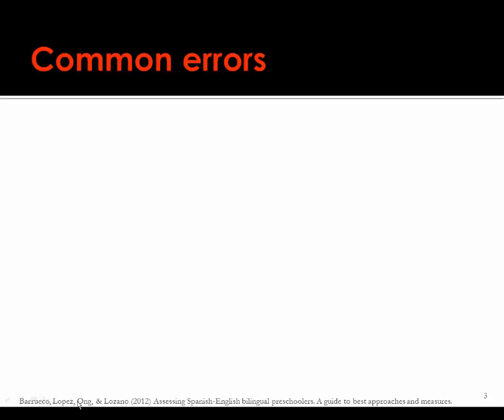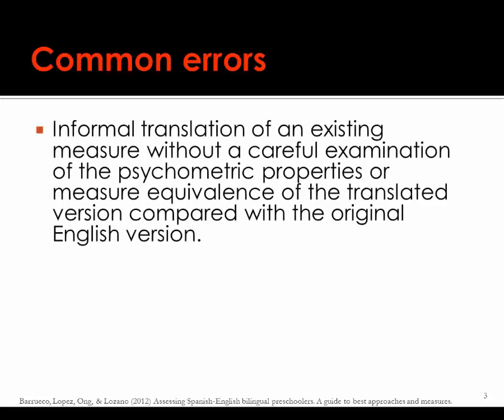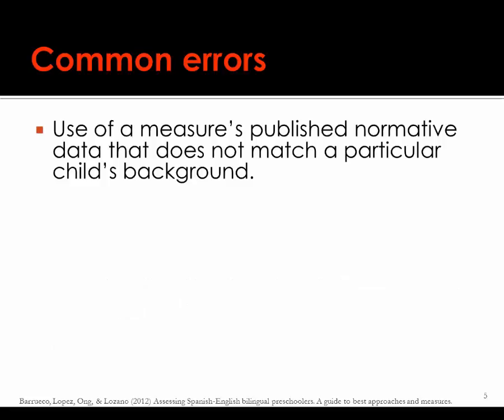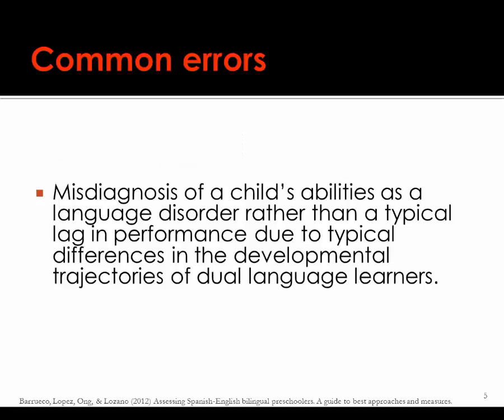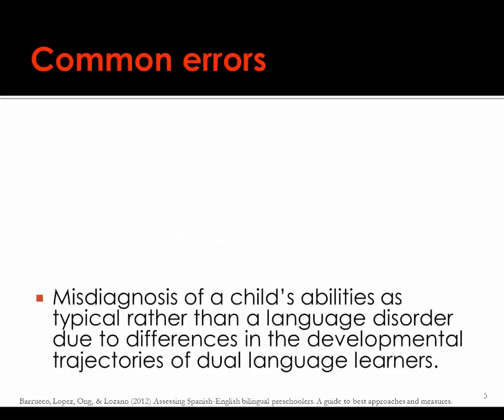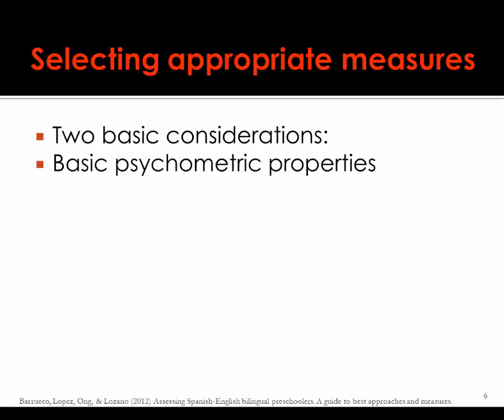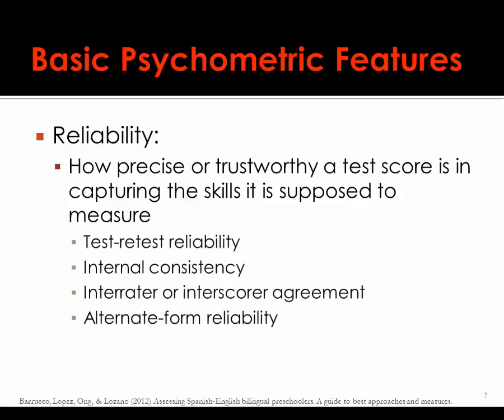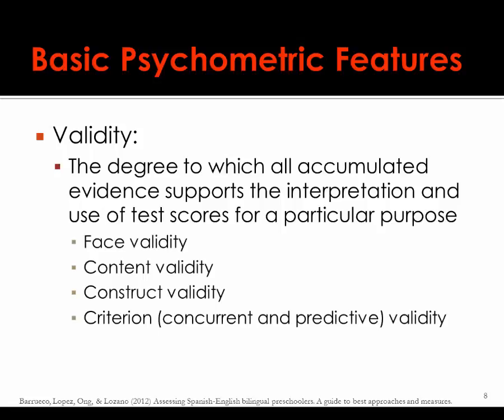COMD 4750 test selection a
COMD 4750

Table of Contents:

00:00 - Assessment of CLD populations
00:09 - How to select appropriate assessment tools for dual language learners
00:22 - Common errors